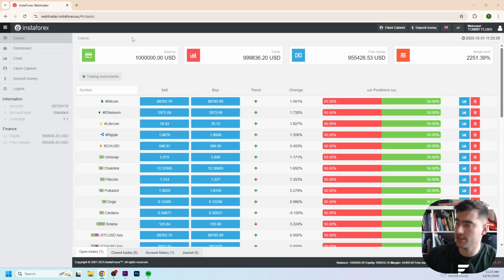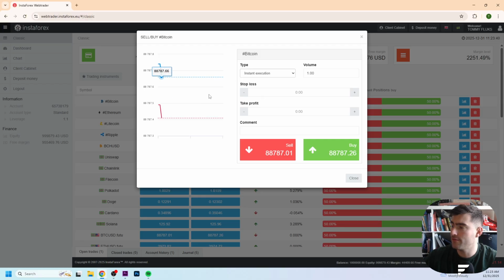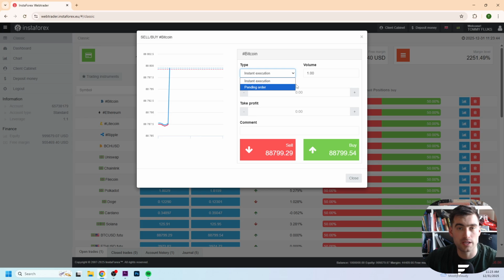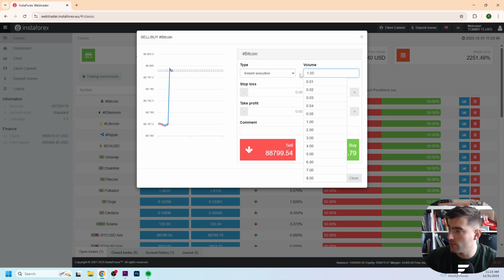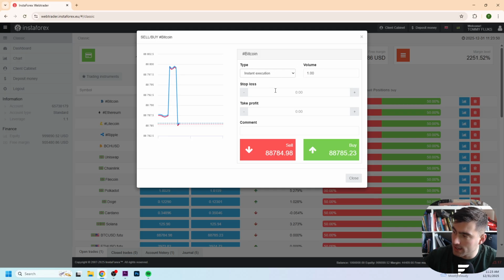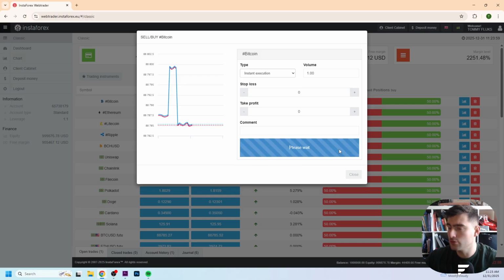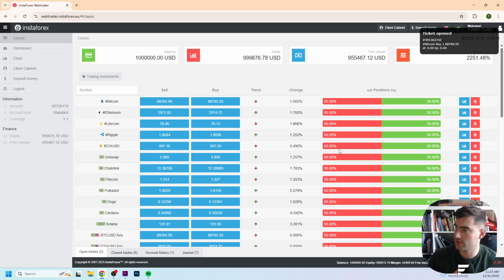How to BUY CRYPTO on InstaForex (Easy Guide 2026)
How to BUY CRYPTO on InstaForex (Easy Guide 2026) Learn how to buy cryptocurrency on InstaForex step by step with this beginner-friendly guide. This tutorial shows you how to select crypto instruments, place buy orders, set lot size, stop loss, and take profit, and manage your positions safely. Perfect for beginners and experienced traders, this guide helps you avoid common mistakes and understand how crypto trading works on InstaForex. Follow these simple steps to buy crypto on InstaForex and trade digital assets with confidence.